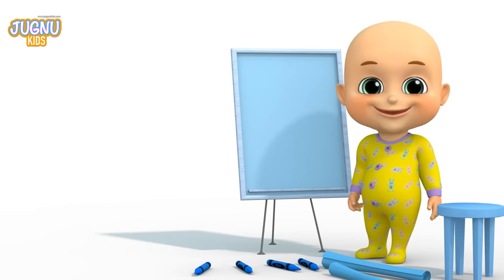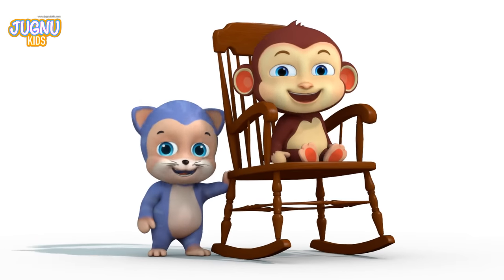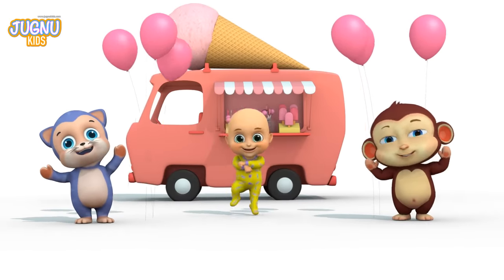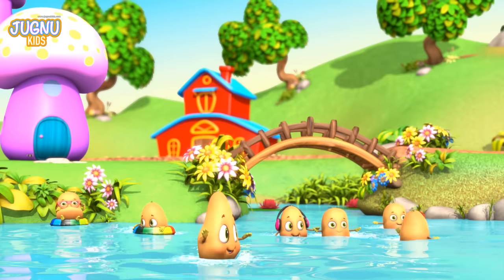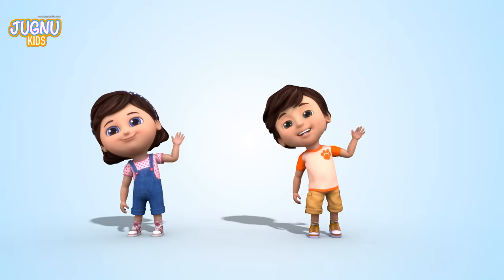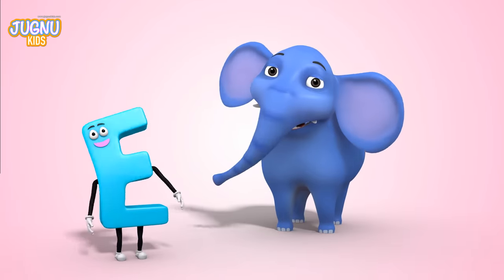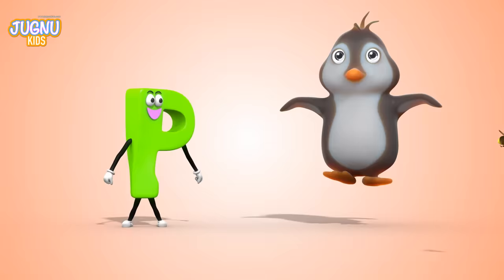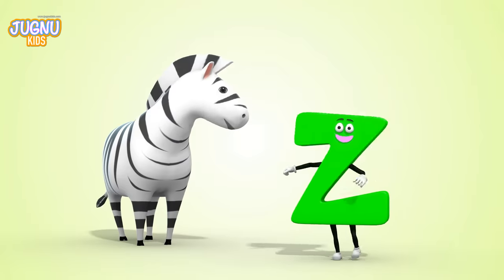Learn Colors! - Rainbow Bus! | +More Baby Songs | Nursery Rhymes | JugnKids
Color Songs - Red, Green, Blue, Yellow and many more -
Kids color colors and they dream color full life. We are trying to give right color information to kids. So they choose there favorite color and play. Nursery Rhymes are best learning tool for kids.  So lets enjoy our beautiful animated nursery rhymes.
A new compilation video, including one of our most recent songs,

Best Job & Occupation Songs for Kids | What Do You Want to Be | Kids Pretend Play | Nursery Rhymes

Jugnu kids world Where kids can be happy and Safe

At Jugnu kids, we are dedicated to creating quality, educational videos for kids aged 2 - 5 by creating classic nursery rhymes, kids songs and stories with 2D & 3D animations with the help of singing and dancing cute characters, which can help kids learn all about letters, numbers, shapes, colors, animals, and so much more!

Jugnu kids is a one stop solution for kids education like kindergarten where parents find fun, quality and educational content to teach and play with their kids.
Your kids will love our friendly characters and colorful animated videos while seeing  ABC, Wheels on the Bus, Cars Show and more daily routine video like Bath Song, Sleeping Song, Brushing Songs and so on. We are creating best education content for kids like chu chu tv.

Jugnu Kids Make Videos for -
Teaching good habits and responsibility for kids
Teach your children good manners and communication skills
Think Independently
Explore the Beautiful World